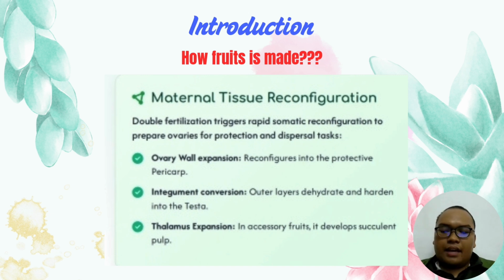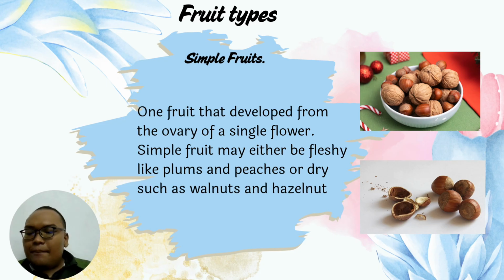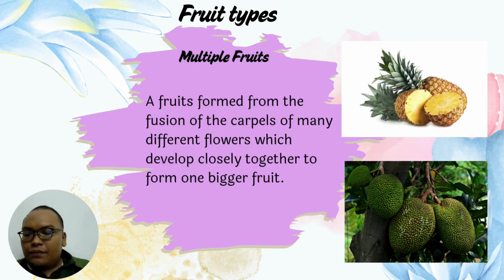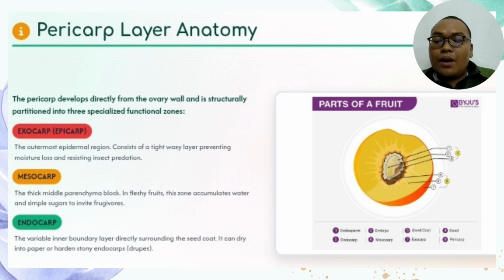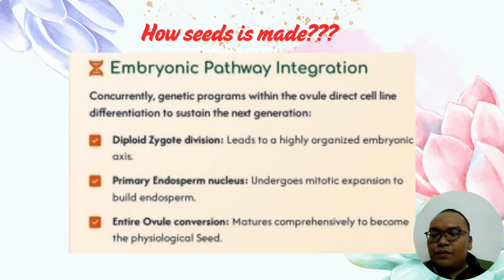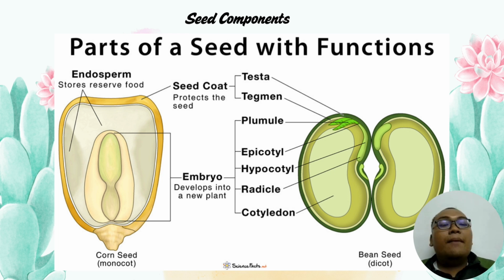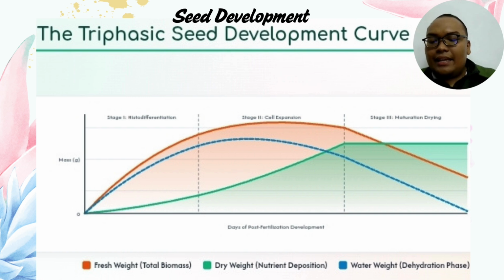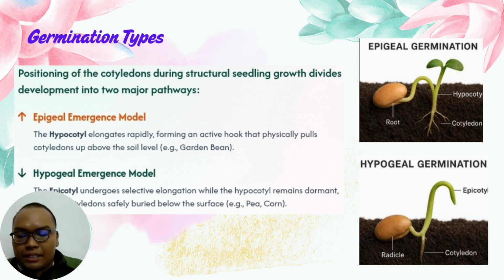AGR 499 CROP SCIENCE CHAPTER 1.4 FRUIT AND SEEDS DEVELOPMENT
Hello I'm a degree student from UiTM Jasin Melaka, present to you chapter 1.4 Fruit and seeds development. Enjoy! 😍